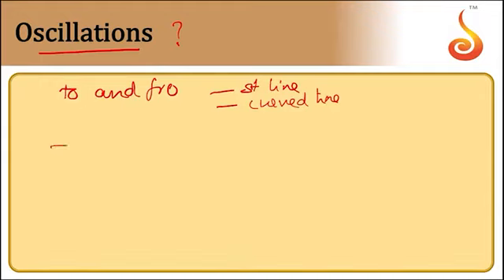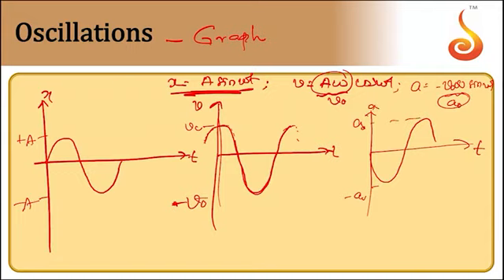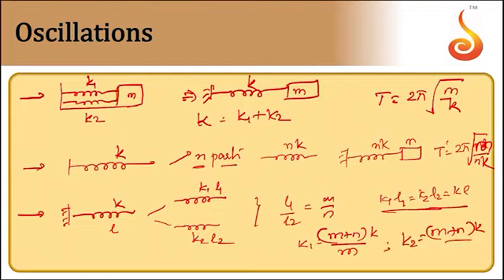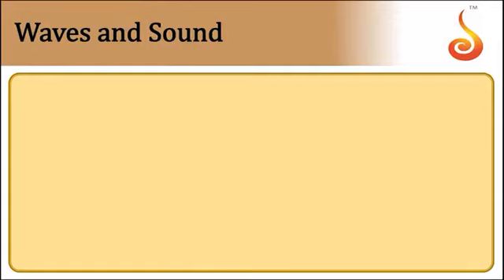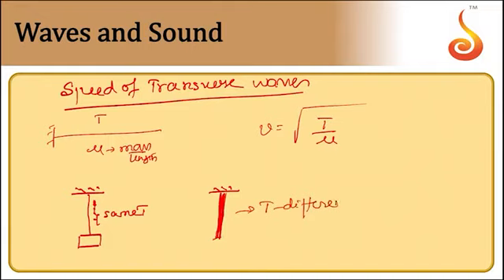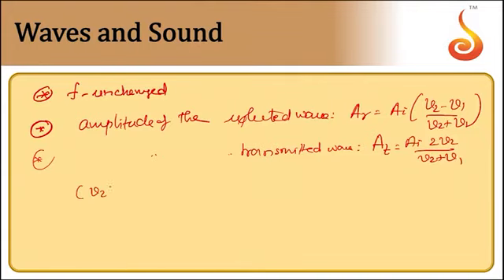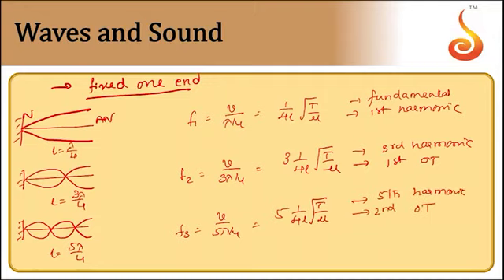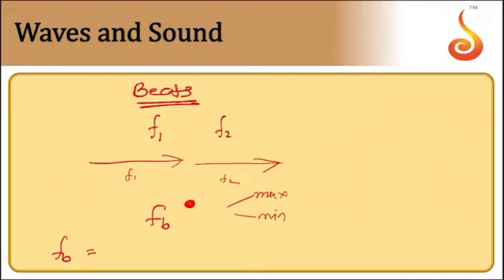GetCETgo | NEET | Physics | Synopsis | Waves and Sound, Oscillations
Welcome to the Online Classes for NEET! This lecture will cover the Synopsis of the chapters — Waves and Sound, and Oscillations. We are sure you will have an effective learning experience.